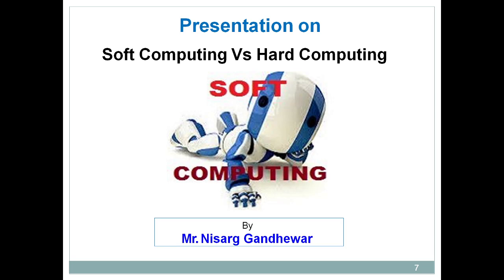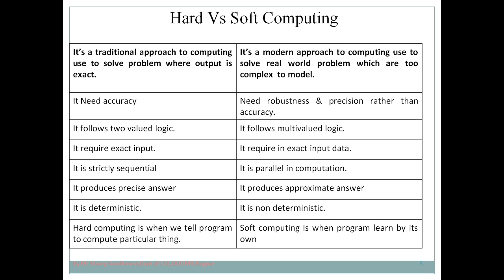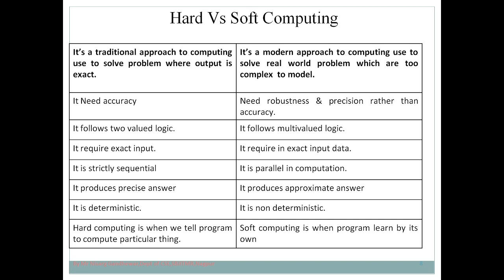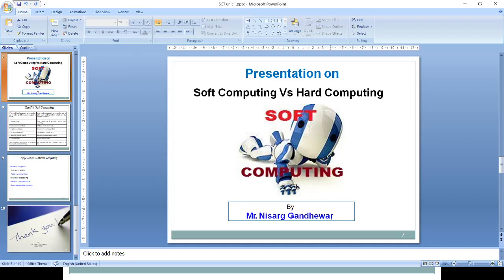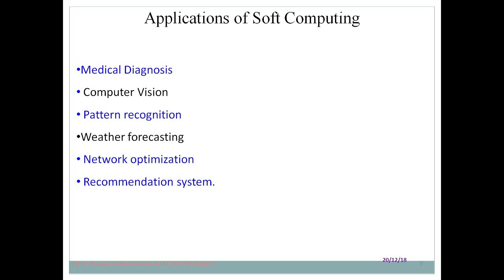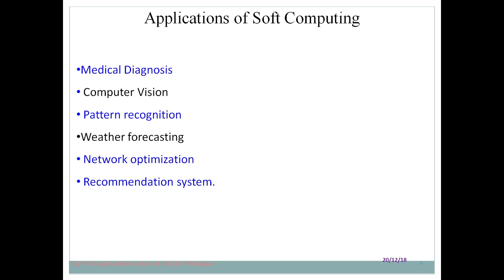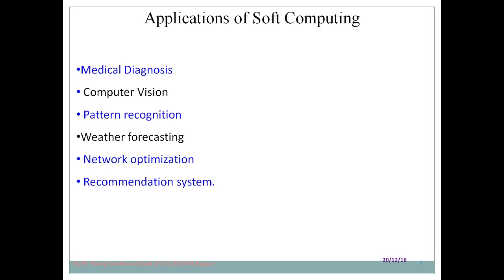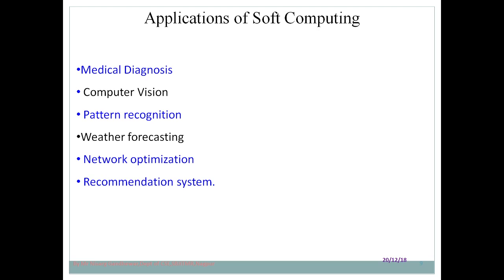SCT2 Soft Computing Vs Hard Computing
This video explain how soft computing is different than hard computing.